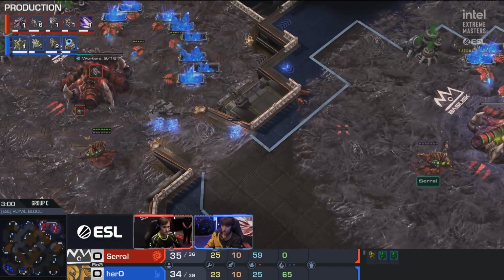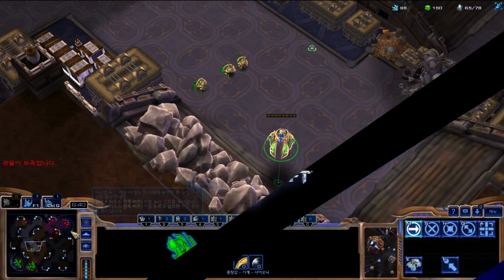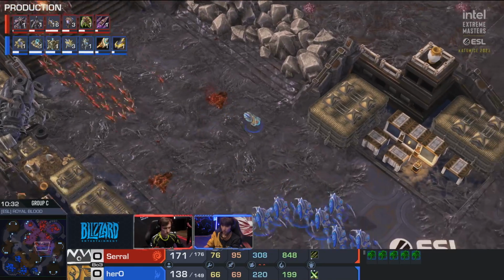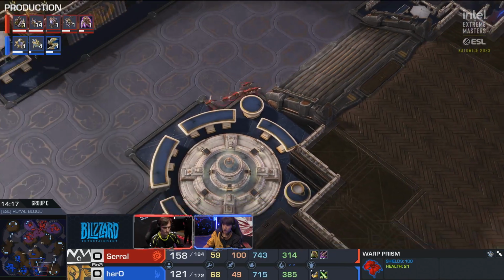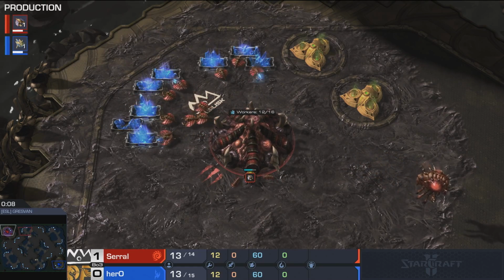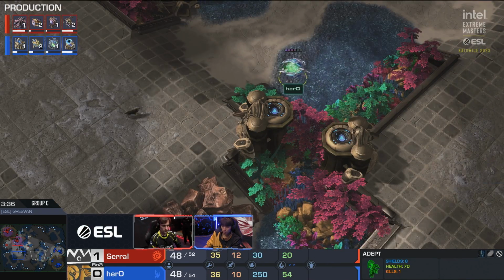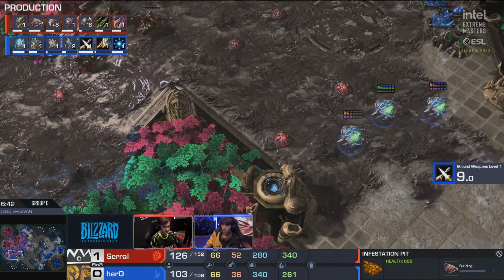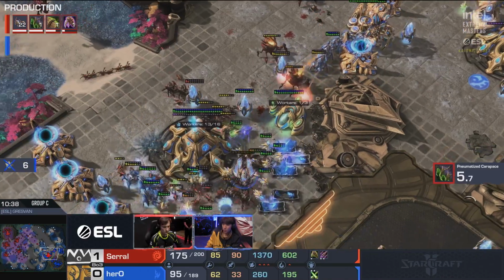SC2 - herO vs Serral - IEM Katowice 2023 - Group C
IEM Katowice 2023